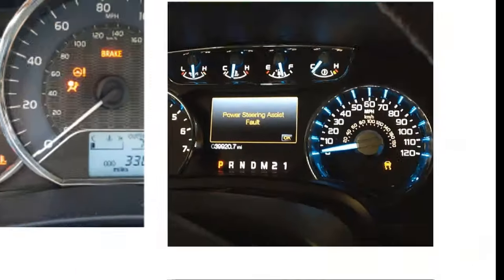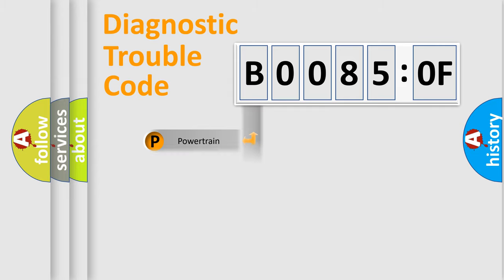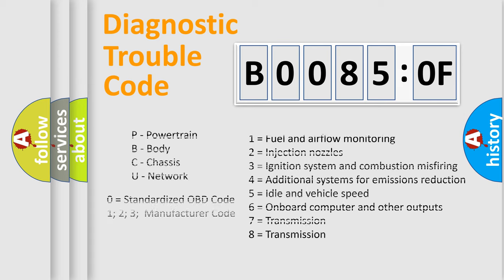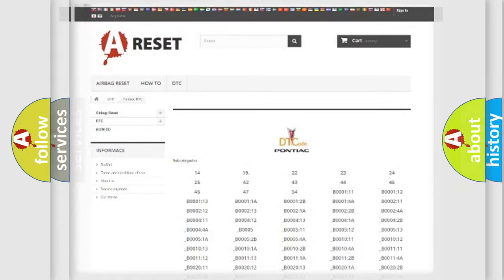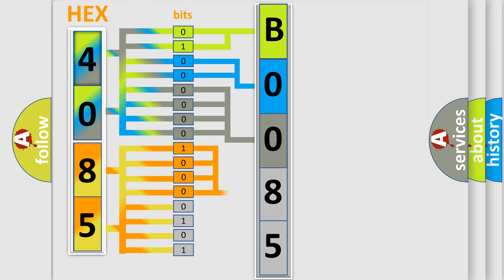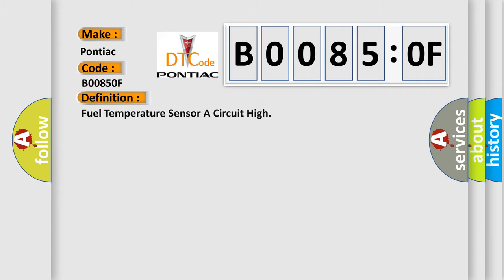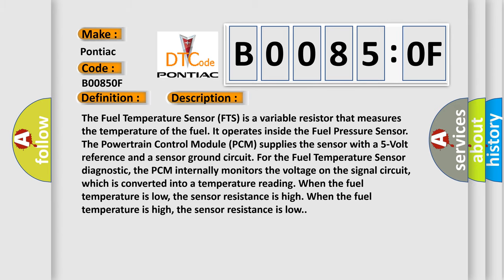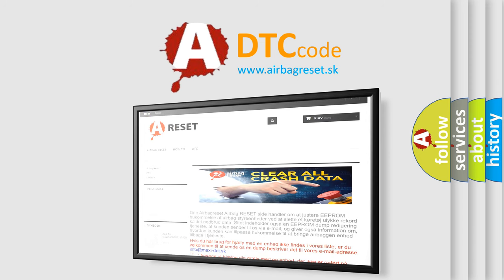DTC Pontiac B0085-0F Short Explanation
Contents:
0:21 Basic DTC analysis according to OBD2 protocol standard.
1:48 Insight into programming
2:58 A diagnostically understandable description of the Diagnostic Trouble Code
3:05 Basic error definition

Make:
Pontiac
Code:
B0085 0F
Definition:
Fuel Temperature Sensor A Circuit High
Description:
The Fuel Temperature Sensor (FTS) is a variable resistor that measures the temperature of the fuel. It operates inside the Fuel Pressure Sensor. The Powertrain Control Module (PCM) supplies the sensor with a 5-Volt reference and a sensor ground circuit. For the Fuel Temperature Sensor diagnostic, the PCM internally monitors the voltage on the signal circuit, which is converted into a temperature reading. When the fuel temperature is low, the sensor resistance is high. When the fuel temperature is high, the sensor resistance is low.
Cause:
FUEL TEMP SIGNAL CIRCUIT SHORTED TO VOLTAGEFUEL TEMP SIGNAL CIRCUIT OPEN or HIGH RESISTANCESENSOR GROUND CIRCUIT OPEN or HIGH RESISTANCELOW FUEL PRESSURE or TEMPERATURE (EOT) SENSORPOWERTRAIN CONTROL MODULE (PCM)